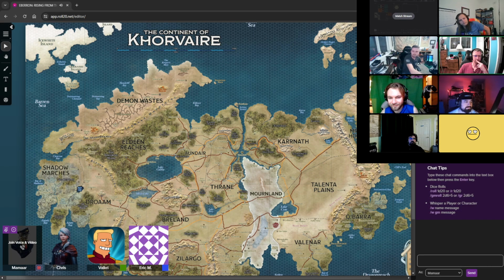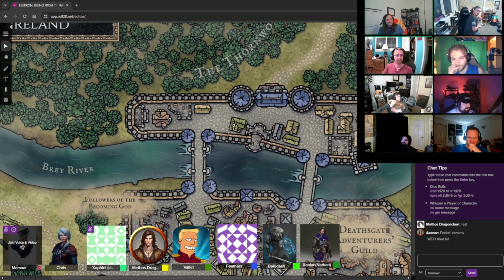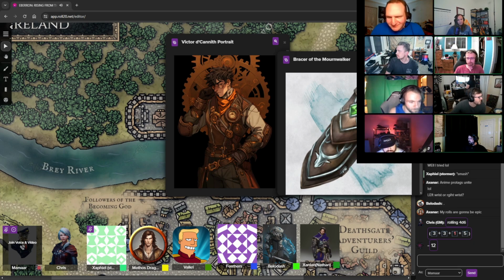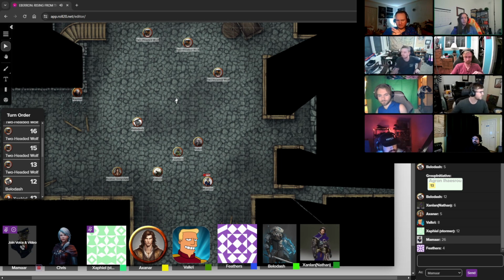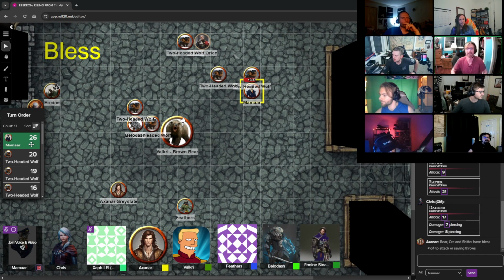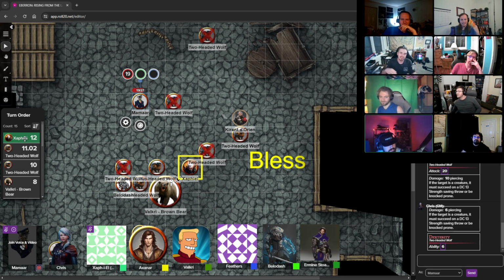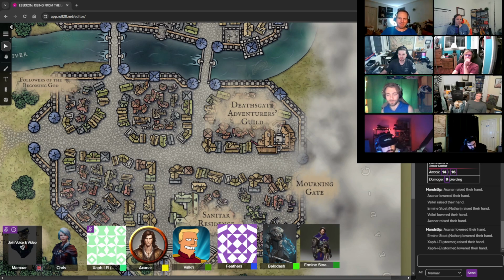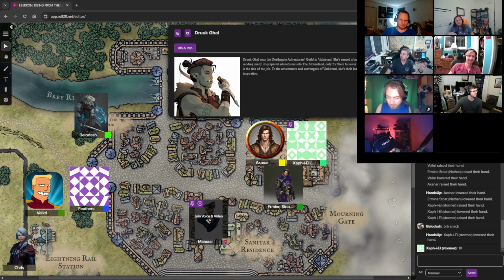Eberron Campaign 2 Session 0!!!!